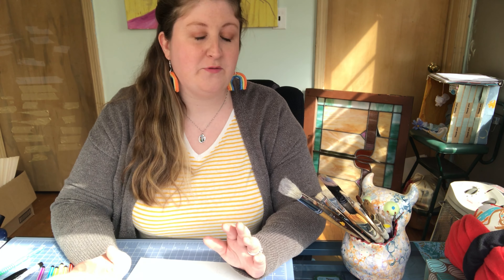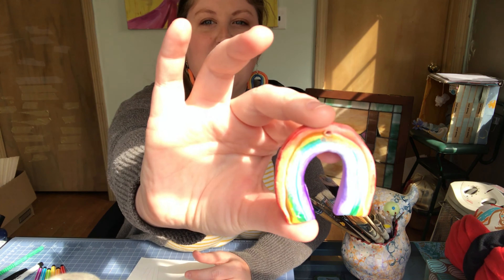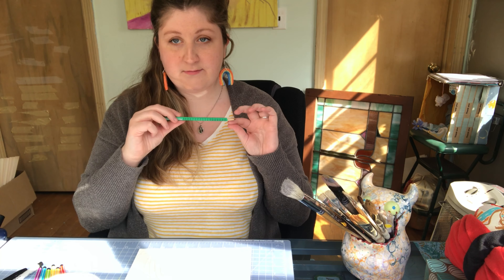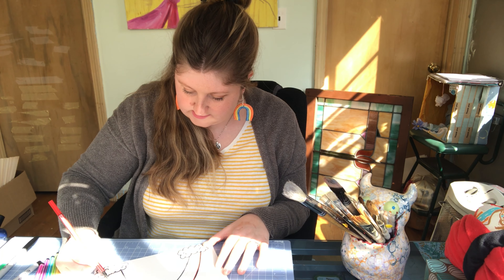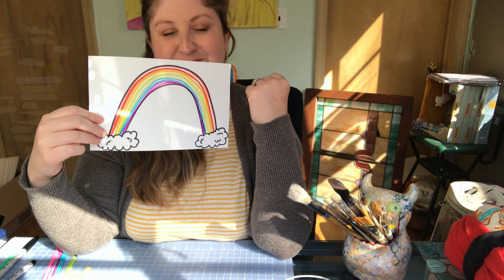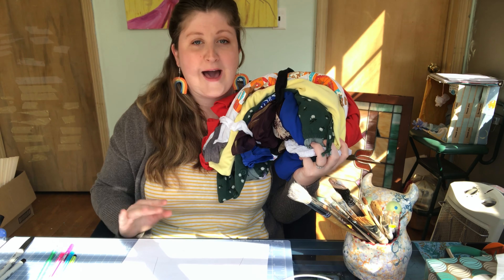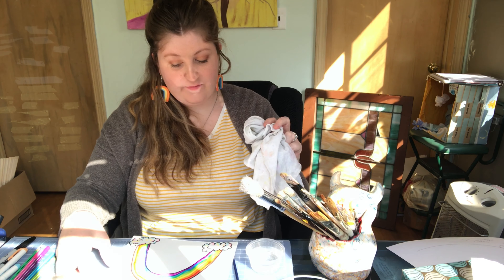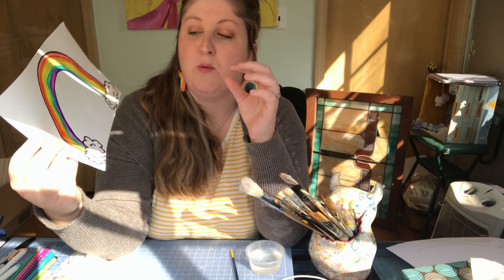Rainbows in Windows Project🌈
Happy belated Earth Day everyone! 🌎

Came across a beautiful little story called "Rainbows in Windows" by Arianna Schioldager and narrated by Donald Sutherland:
For those teaching small children, have some of your own, or in need of a reminder as an adult, this story is a great way to help kids understand what Covid-19 is in a thoughtful and non-harmful way. ❤️🌈

Follow along in this video to learn about the different colors found in a rainbow, their order,  and multiple ways to make one (with or without coloring materials😉)!
Afterwards, I challenge you to hang your rainbow in a window to share the hope and happiness, a rainbow brings, with the outside world.

Methods and Times to find them:
Draw and color with markers, crayons, and/ or colored pencils
Colorless Shape Rainbows 6:58
Found Object/ Clothing Rainbow 8:07
Turn markers into a paint medium 10:40

To my students:
Make a rainbow with whatever method you like, photograph it, and then share it with me to the activity"Rainbows in Windows Project🌈" found in your portfolio on Class Dojo!
I can't wait to see your rainbow creations!

Happy Creating!
 Ms. Culp